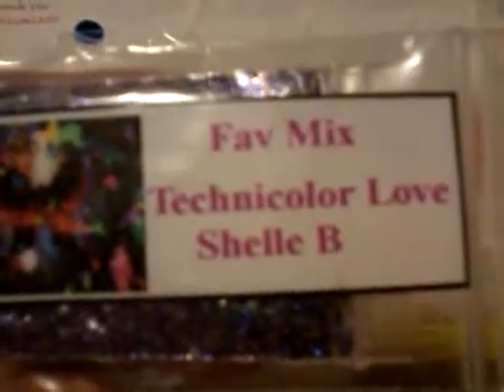April Glitter Swap Hosted by Missml350